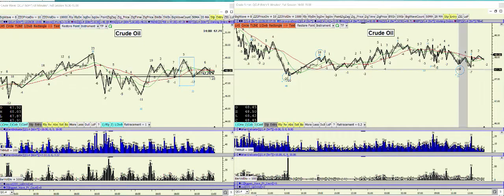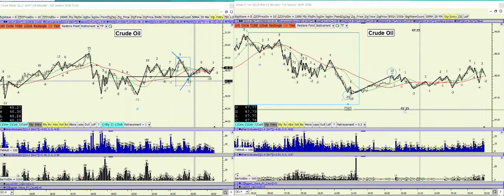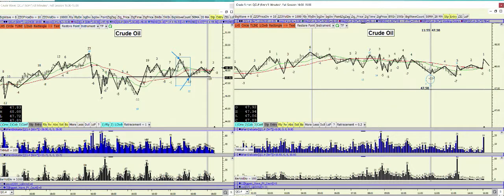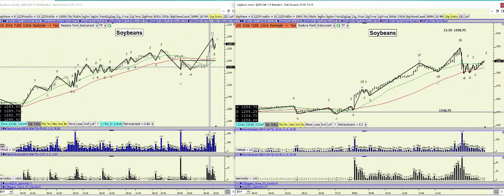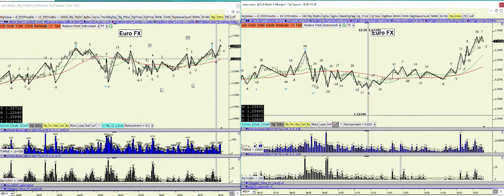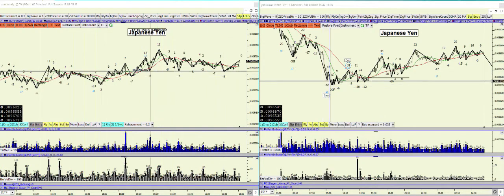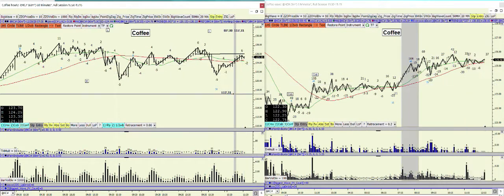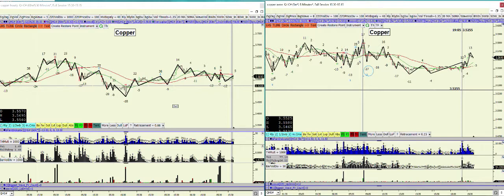market review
market review study